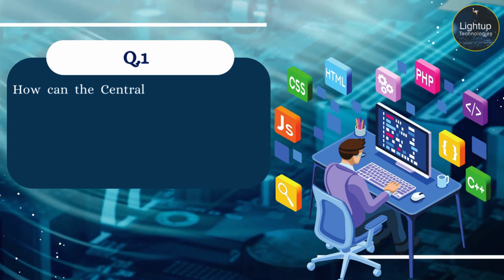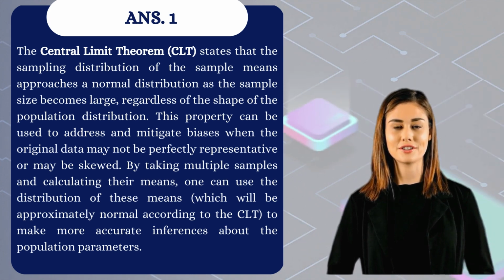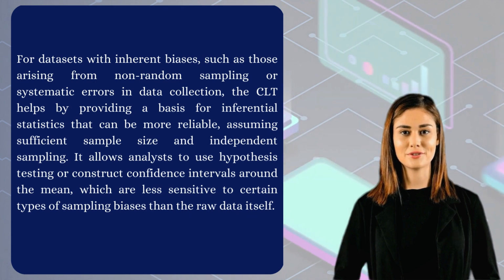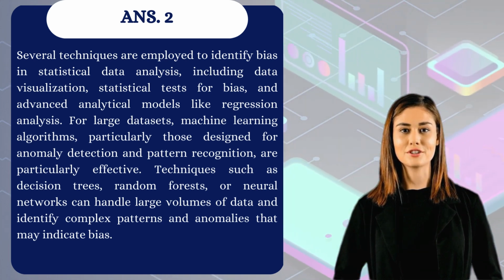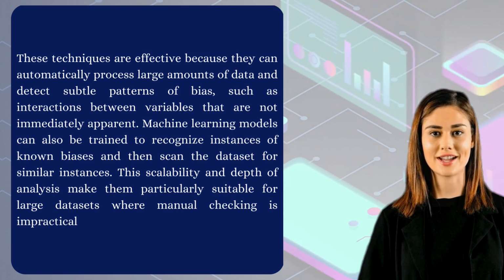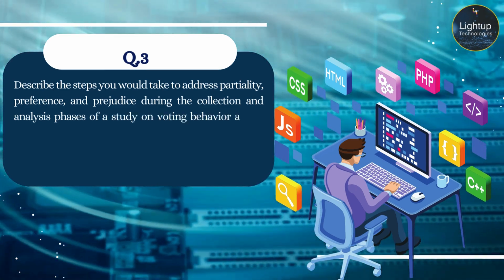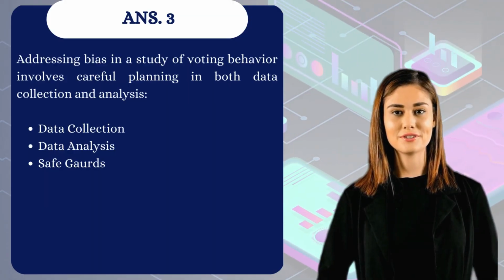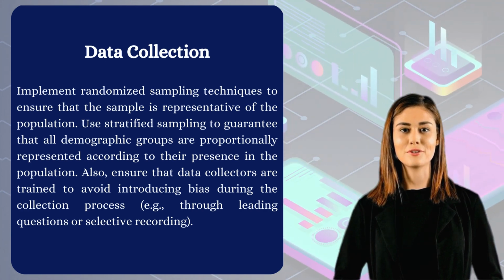Class 10 Data Science Chapter 4 - Exploring Patterns and Statistical Analysis HOTS Question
🌟 Challenge your analytical skills with our Higher Order Thinking Skills (HOTS) Question for Class 10 Data Science Chapter 4 - Exploring Patterns and Statistical Analysis! 💡💻

In this video, we present a sophisticated scenario that will put your analytical thinking to the test. 🎓📊

🔍 Dive deep into the realm of exploring patterns and statistical analysis as you analyze complex datasets, identify patterns, and draw meaningful conclusions. Apply your knowledge of statistical techniques and explore innovative approaches to problem-solving. 🤔📈

🌟 This HOTS question will challenge you to think critically, apply statistical concepts creatively, and develop a deeper understanding of data analysis techniques in the field of Data Science. 🚀🧠

🔗 Whether you're a student looking to enhance your analytical skills or a teacher seeking challenging assignments for your students, this video is an invaluable resource for HOTS question practice. Click play, engage with the question, and elevate your understanding of exploring patterns and statistical analysis to new heights! 🌟📚 DataScience HOTSQuestion CriticalThinking Education 📈🤔